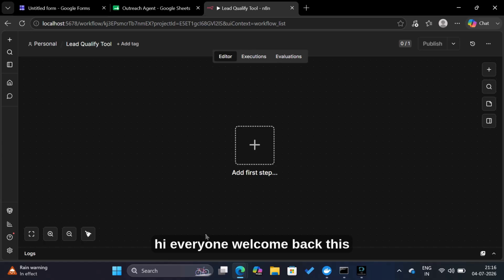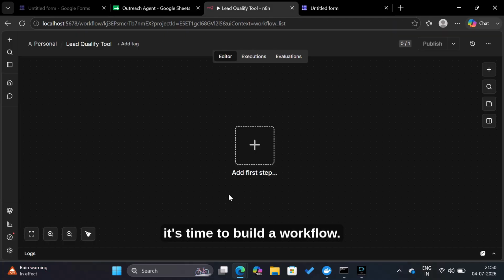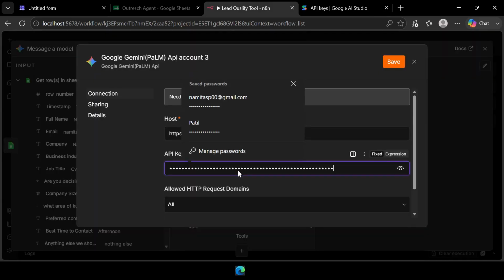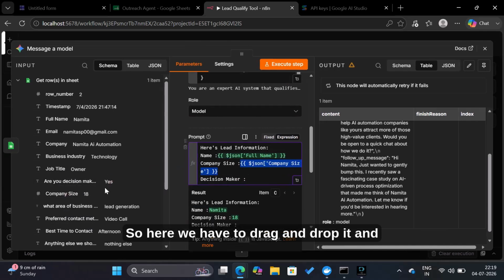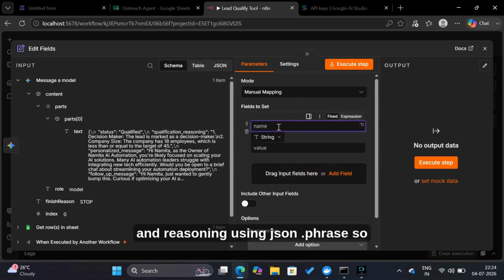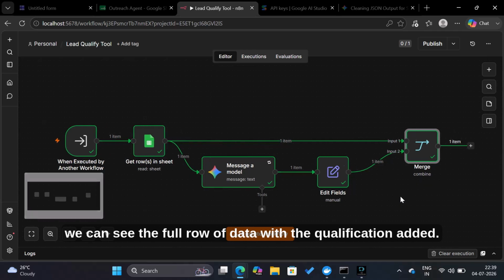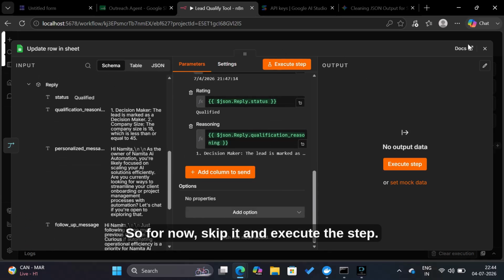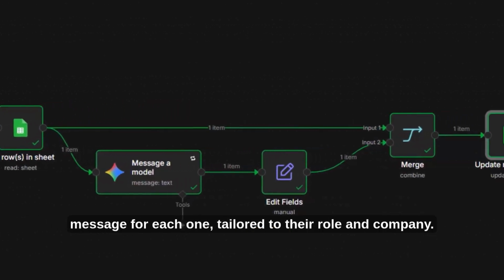Build a Personalized Outreach AI Agent with n8n | Part 1 (Step-by-Step)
Drop a list of contacts into Google Sheets. This n8n workflow
automatically researches each person. Also qualify lead based on certain criteria required for your business for potential lead

No code. No paid tools. Just n8n + Gemini + Google Sheets.

This is the same type of agent that nate herk sells for $1,650+ to real
businesses. Here's how to build it yourself for free.

Here's what this workflow does:
✅ Reads contacts from Google Sheets automatically
✅ Gemini researches each person based on their role and company
✅ Saves both messages back to your Sheet and marks them Done
✅ Never processes the same contact twice

🔧 FREE TOOLS USED:
- Google Sheets

📋 GEMINI PROMPT :
You are an expert AI system that qualifies incoming leads and acts as an expert outreach copywriter to draft highly personalized cold messages for qualified leads.

Leads come from form submissions to a closed community group.

Name: {{ $json['Full Name'] }}
Company: {{ $json['Company'] }}
Role: {{ $json['Job Title'] }}
Company Size: {{ $json['Company Size'] }}

## STEP 1: QUALIFY THE LEAD

### 1. Decision Maker
The lead should be a decision-maker or someone with significant influence in purchasing decisions. This is the primary qualification criterion.

### 2. Company Size
We currently work only with companies that have approximately **45 employees or fewer**.

### Qualification Rules

- If the lead meets **both** criteria, set `"status"` to `"Qualified"` and continue to Step 2.
- If the lead does **not** meet both criteria, set `"status"` to `"Not Qualified"`, explain your reasoning, and leave the message fields empty.

## STEP 2: OUTREACH COPYWRITING (Only if Qualified)

### 1. Pain Points & Goals

Based on the company name and job title, infer the person's likely goals and challenges.

Do **not** invent facts or claim to know information that wasn't provided. Base your assumptions only on their role and company type.

### 2. First Outreach Message

Write a personalized cold outreach message that:

- Is under 80 words
- Addresses them by their **first name only**
- References something relevant about their role or company
- Makes one clear and relevant offer or asks one simple question
- Sounds natural and human
- Does **not** use phrases like:
  - "I hope this finds you well"

### 3. Follow-up Message

Write a follow-up message to send **3 days later** if there is no reply.

Requirements:

- Under 50 words
- Friendly and warm
- Adds a small piece of value
- Not pushy or salesy

## OUTPUT FORMAT

Return **only** a valid JSON object.

Do not include markdown, explanations, or any additional text.

```json
  "status": "Qualified" or "Not Qualified",
  "qualification_reasoning": "Step-by-step explanation of why the lead was or was not qualified based on role and company size.",
  "personalized_message": "Full outreach message here (or empty string if Not Qualified)",
  "follow_up_message": "Follow-up message here (or empty string if Not Qualified)"

If the lead is **Not Qualified**, both `"personalized_message"` and `"follow_up_message"` must be empty strings.

⏱️ TIMESTAMPS:
00:00 Introduction
00:20 What You'll Build
00:55 Workflow Overview
01:40 Google Sheets Setup
02:45 Building the n8n Workflow
04:10 AI Lead Qualification
07:00 Testing the Workflow
08:05 Final Output
08:25 What's Coming in Part 2

Drop a comment if you build this — what are you using it for?